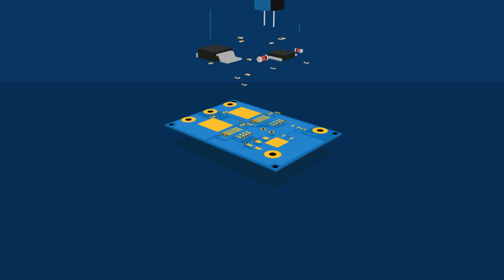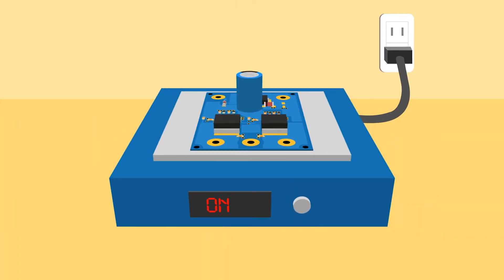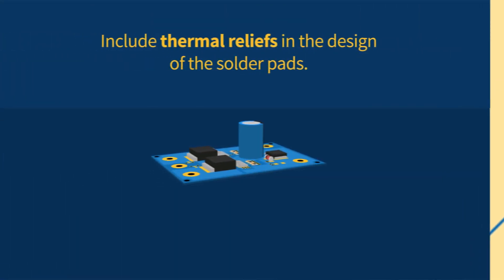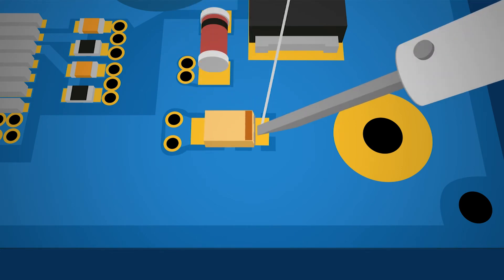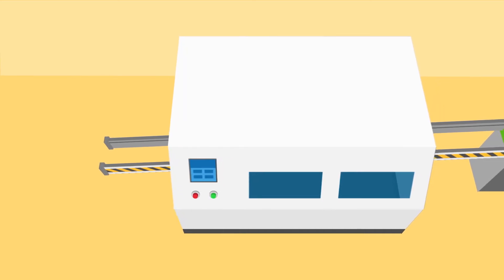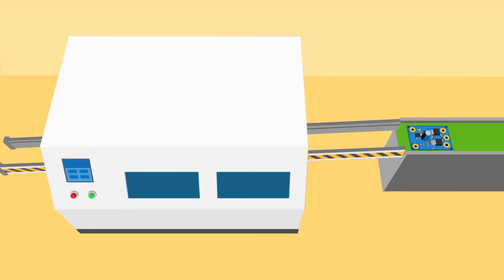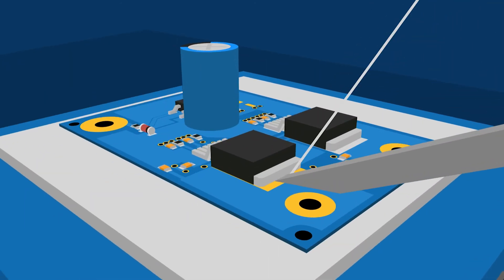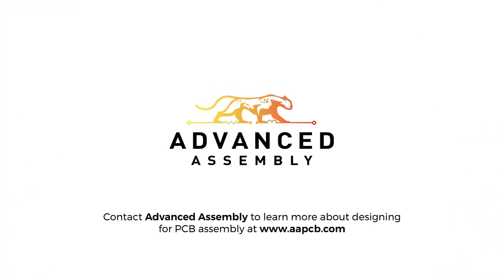Assembling High Current Heavy Copper PCBs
While heavy copper serves to remove heat from the components during operation, it does the same while soldering the components to the board, which can be detrimental to the soldering process.
In this video, learn PCB design tips to counteract this double-edged sword.